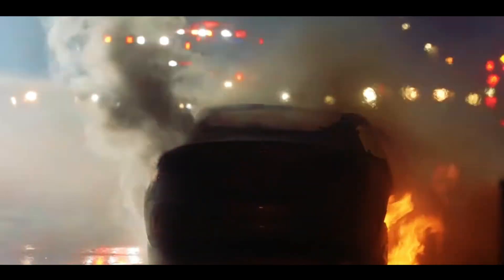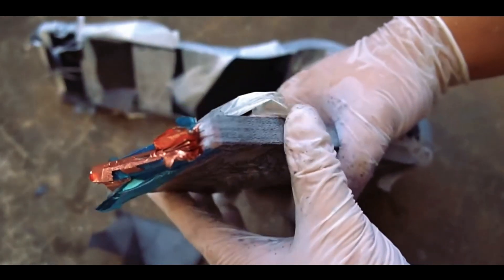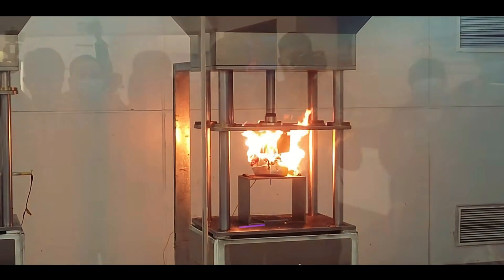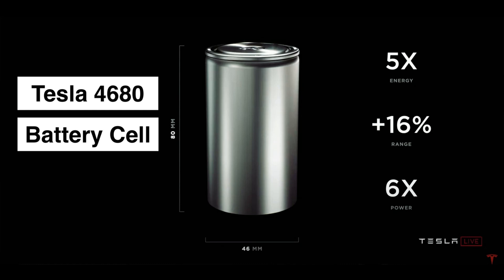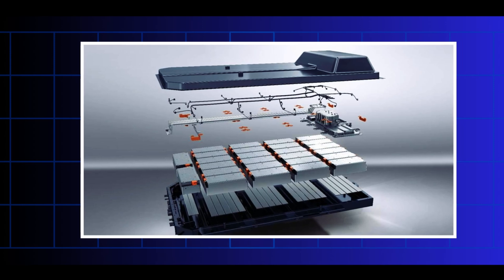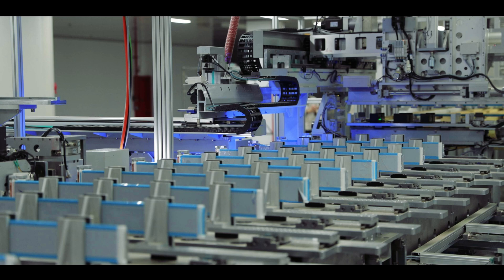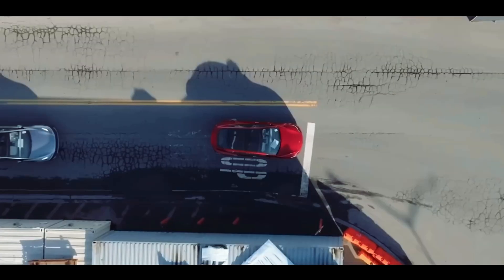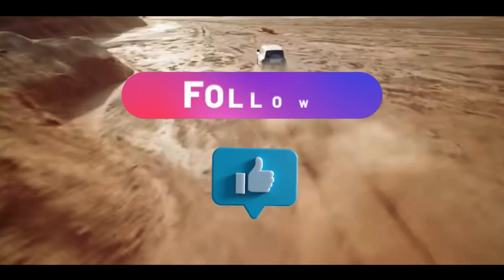[Battery Safety Life-and-Death Battle] BYD Blade Battery VS Tesla 4680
[Technical Deep Dive] When Tesla Recalled 200,000 Vehicles Globally Due to Battery Issues, BYD Was Piercing 18 Blade Batteries with a 5mm Steel Needle!
This video provides an in-depth analysis:
✓ 1. 35mm Ultra-Thin Cell Space Utilization Comparison
✓ 2. 1000 MPa Honeycomb Aluminum Alloy Protective Structure
✓ 3. -30℃ Extreme Cold Range Test Data Comparison
✓ 4. The Truth About Tesla Paying $300 Per Vehicle in Patent Fees
✓ 5. Sixth-Generation Blade Battery Cost: $87/kWh
Includes:

Real Footage of Needle Piercing Tests
Harbin Ice and Snow Challenges
Battery Material Chemical Analysis

A must-watch for EV owners: the ultimate showdown of safety and range!